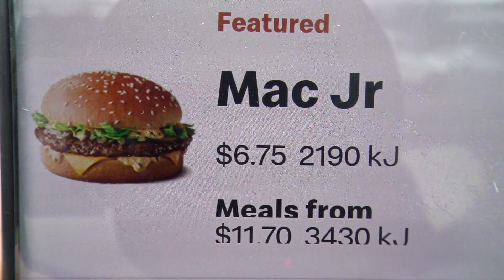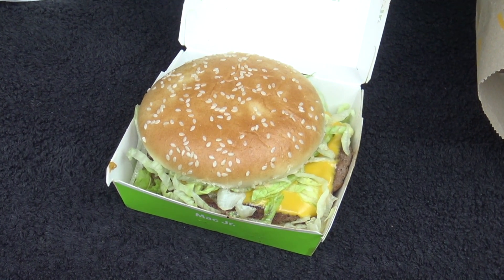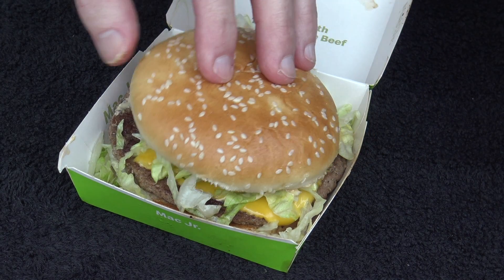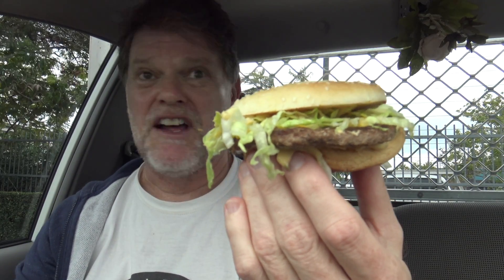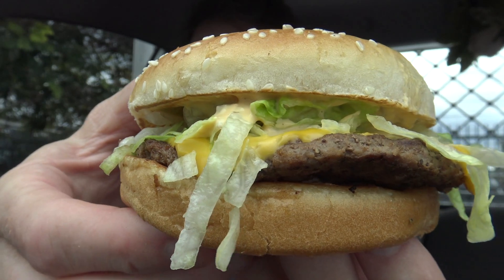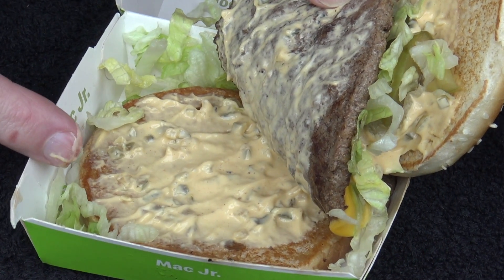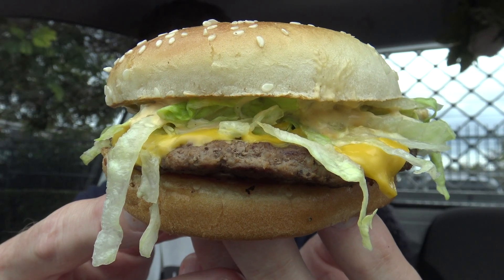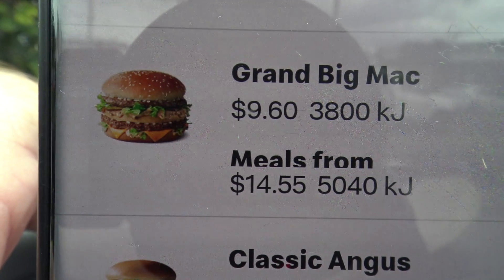McDonalds Mac Jr Review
Today I went to McDonalds to try the new Mac Jr, let's get one and give it a Review!

Greg Hadley
Australia